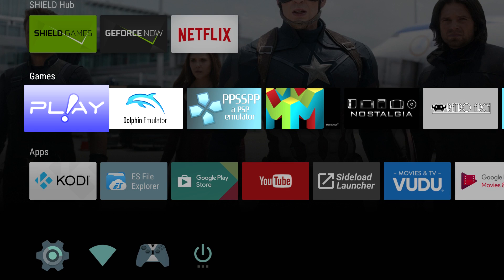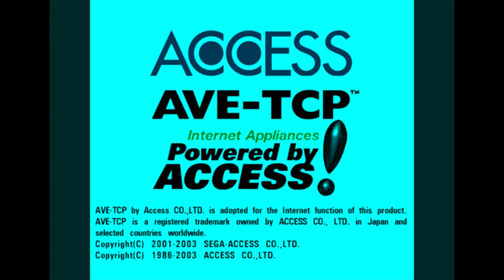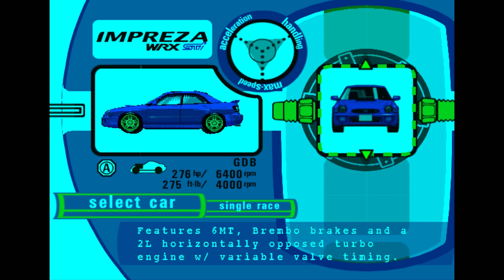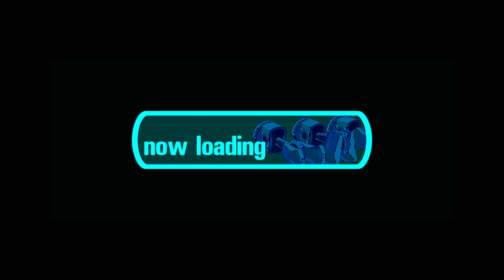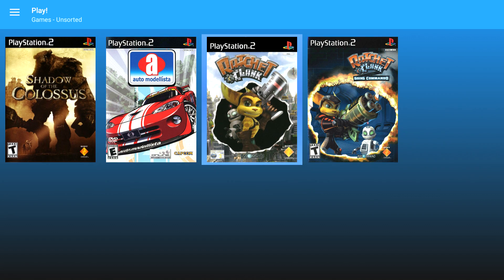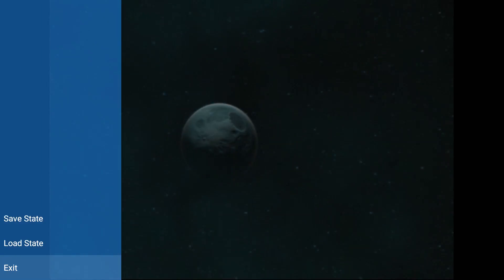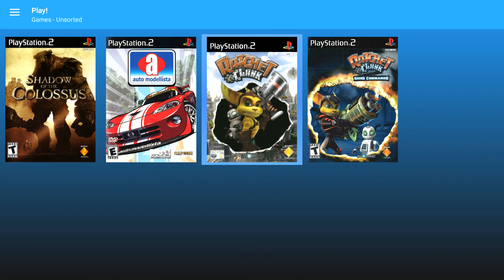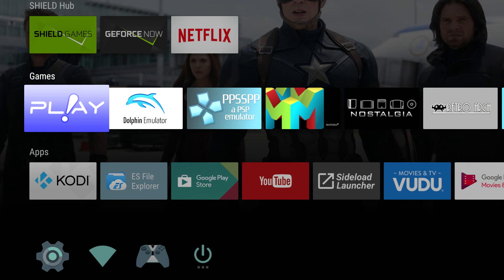NVIDIA SHIELD TV PS2 Emulator Test Using PLAY!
NVIDIA SHIELD TV PlayStation 2 Emulator Tested Using PLAY! Android Ps2 Emulator